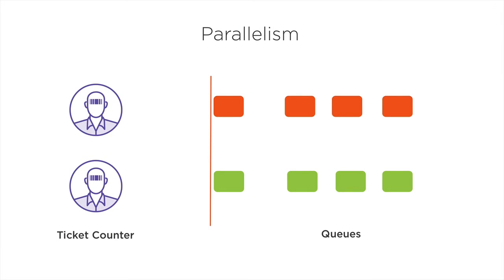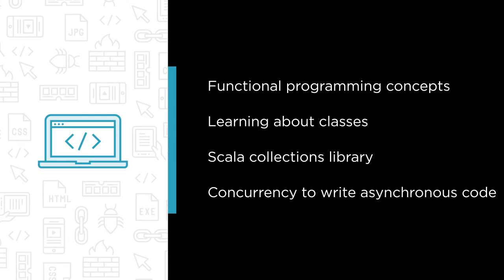Scala: The Big Picture Course Preview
Join Pluralsight author Harit Himanshu as they walk you through a preview of their "Scala: The Big Picture" course found only on Pluralsight.com. Build your technology skills with Harit’s help by learning the basics of functional programming which you’ll apply throughout the rest of the course, the Scala language, from the basic syntax to functions, classes, collections, and pattern matching, and much more. Visit Pluralsight.com to start learning Scala skills today!